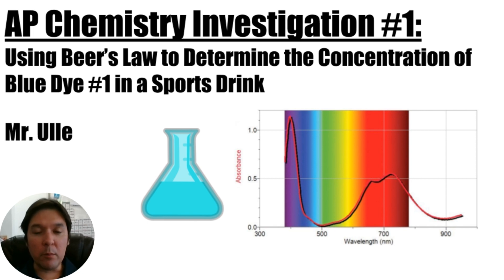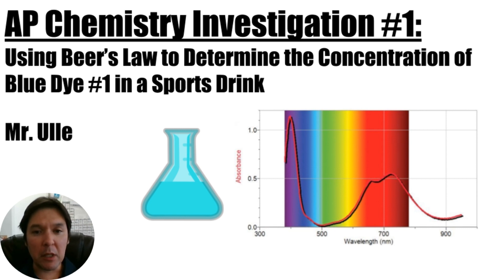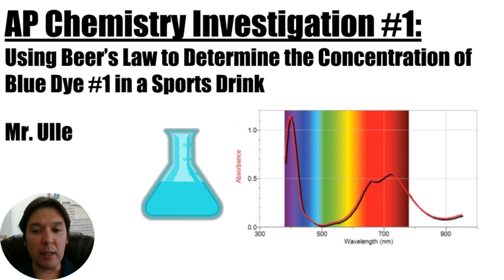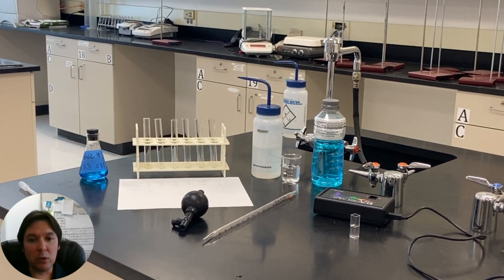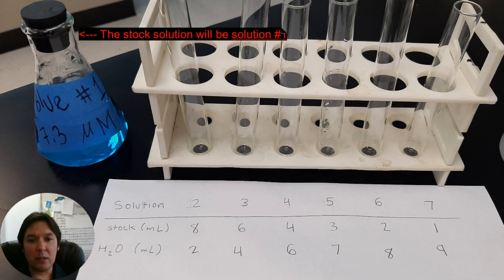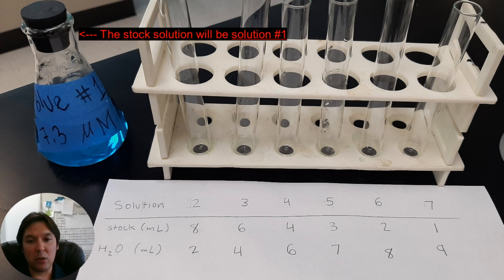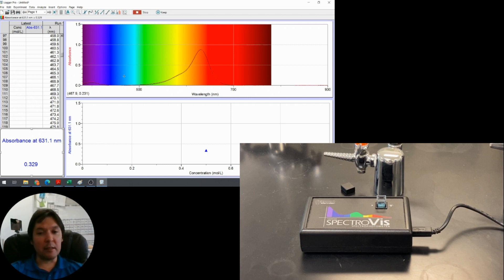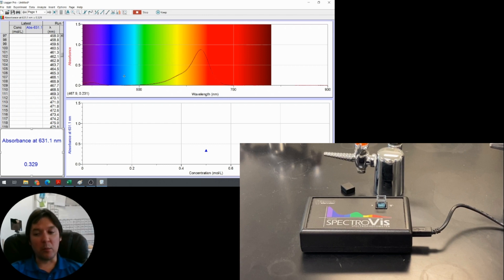AP Chemistry Investigation #1: Use Beer's Law to Determine Blue Dye Concentration in a Sports Drink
Use this video to collect data in order to complete AP Chemistry Investigation #1.